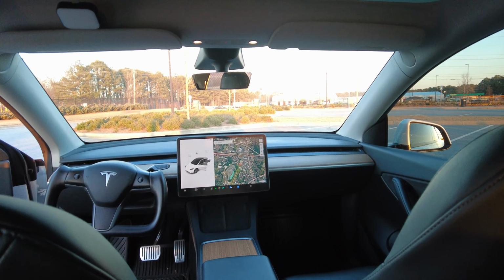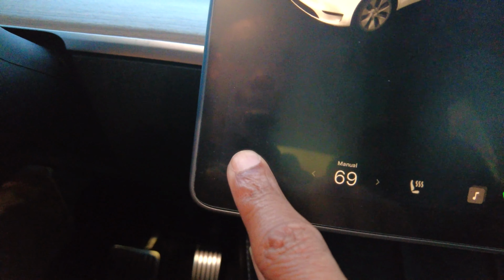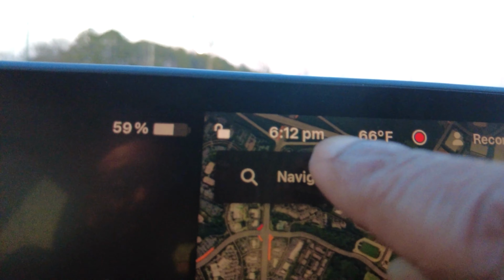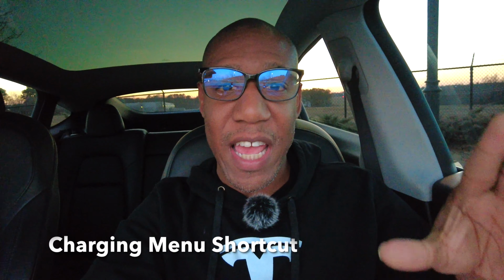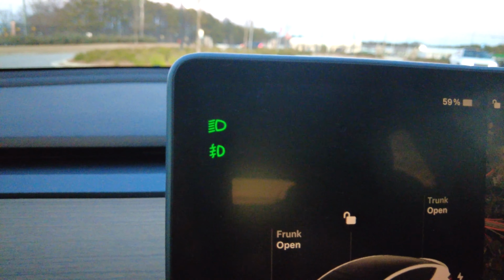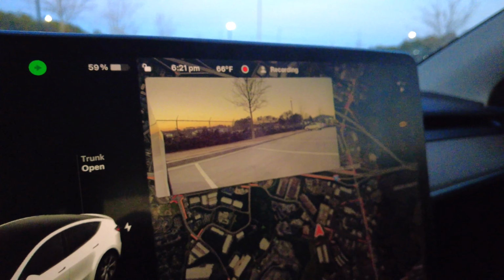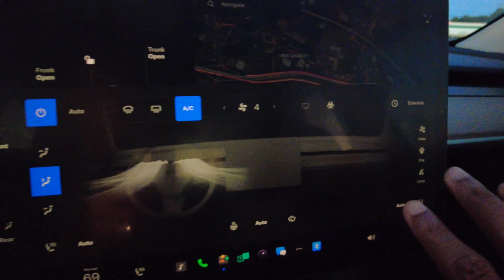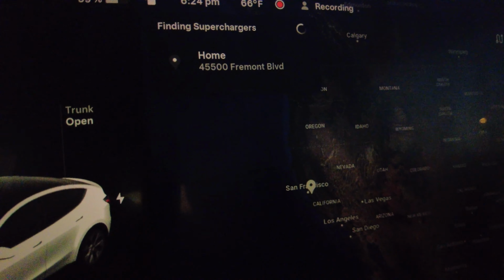11 TESLA SCREEN SHORTCUTS - You Need to Know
Here are 11 Tesla Home Screen Shortcuts that you need to know, and I explain it all in LESS THAN 5 MINUTES!

OTHER MUST-HAVE TESLA ACCESSORIES
Carwiner Screen Protector
All-weather floormats
Mud flaps
Petal covers
Neon Lights
Screen Protector
Center console organizer
Arm Rest Organizer
Arm Rest Hidden Storage Box
Armrest flashlight
Trash Can
Latch Cover
Gaming Controller

Chapters
0:00 Introduction
0:49 Calendar Shortcut
1:08 Climate Control Shortcut
1:29 Charging Menu Shortcut
1:55 Light Menu Shortcut
2:16 Hide Blindspot Camera
2:36 Lock/Unlock Shortcut
2:59 Full Climate Control Shortcut
3:21 Home/Work Shortcut
3:48 Volume Shortcut
4:07 Temperature Shortcut

Imagines Courtesy of Tesla, INC.